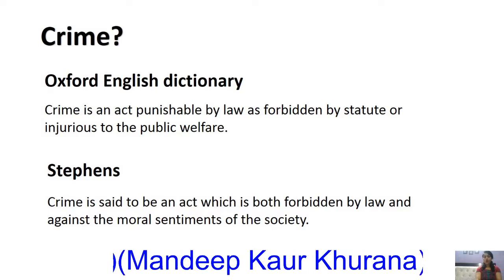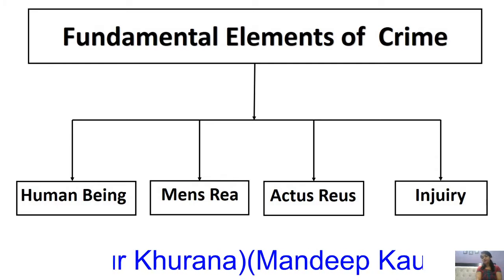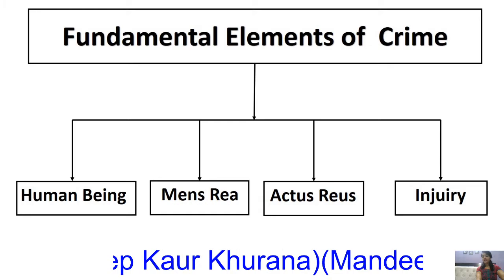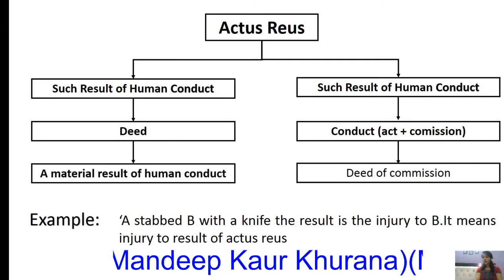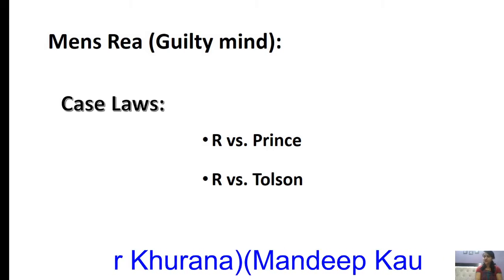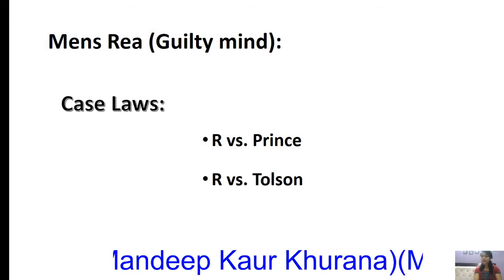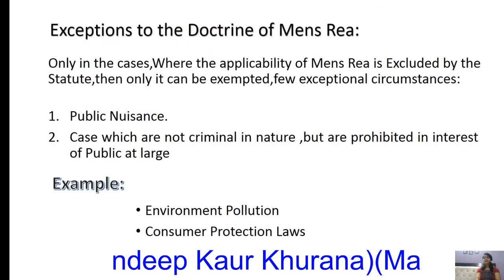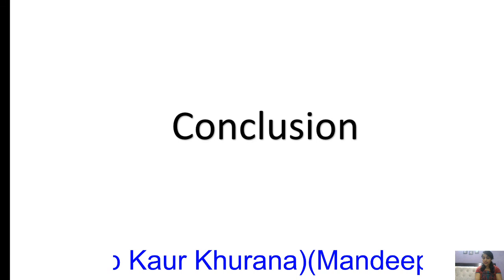Fundamental Elements of Crime